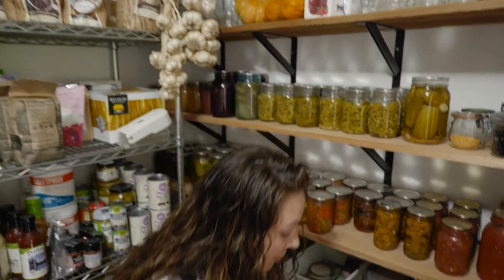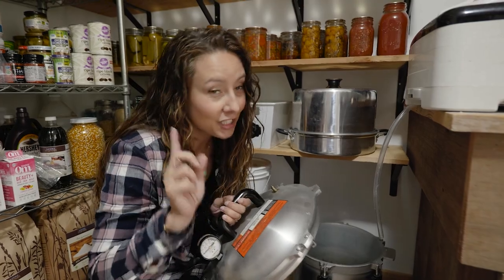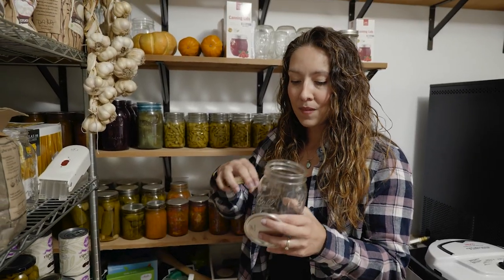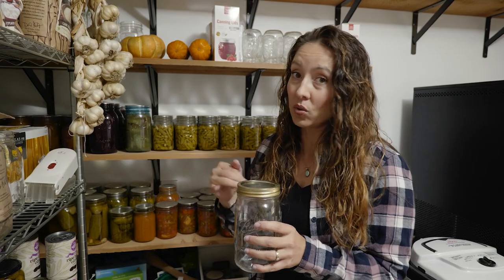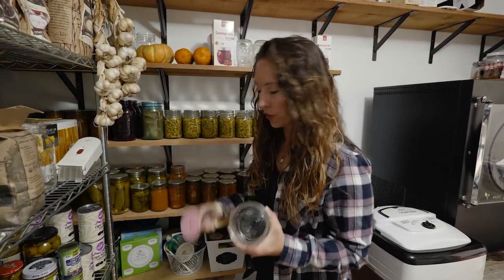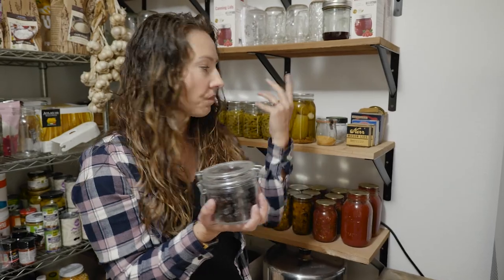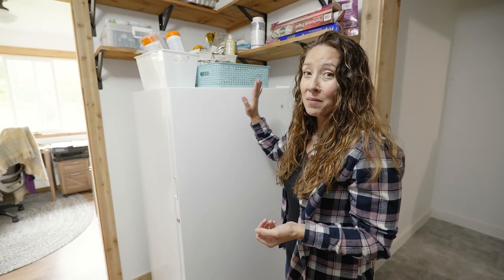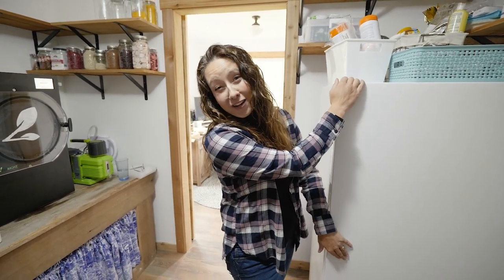Stockpile Food NOW with These 10 Preservation Methods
These preservation methods will help you build your food storage up and be well prepared in case of an emergency. Learning these methods to preserve your own food at home is something every family should implement.

Discover the 9 home food preservation methods to safely store delicious food for year-round eating with my step-by-step tutorials, recipes, and easy-to-use charts. Get ready to learn everything you need to know about cold storage (aka freezer), water bath/steam canning, pressure canning, dehydrating, fermenting, freeze-drying, root cellar, infusion, and salt/curing!

LINKS MENTIONED (some of these links may be affiliate links, I may make a small commission if you make a purchase, but trust I only recommend products I use and love.):

- Denali canning lids (save 15% for every $75 spent with code "SPENDNSAVE")

Howdy! I'm so glad you're here. I'm Melissa from Pioneering Today and a 5th generation see homesteader where I'm doing my best to hold onto the old traditions in a modern world and share them with others.